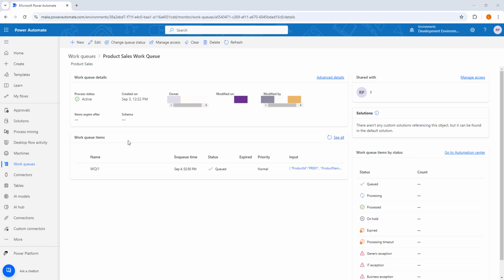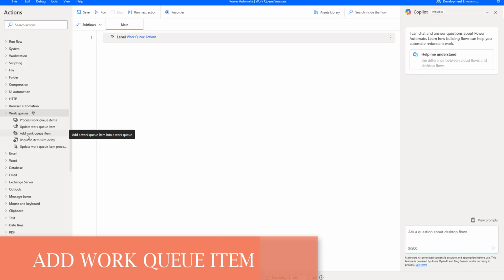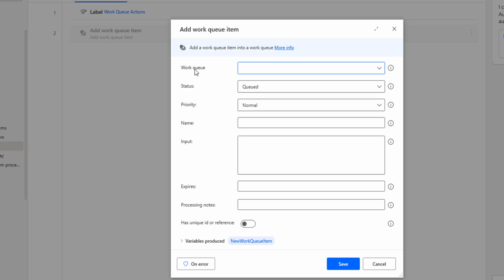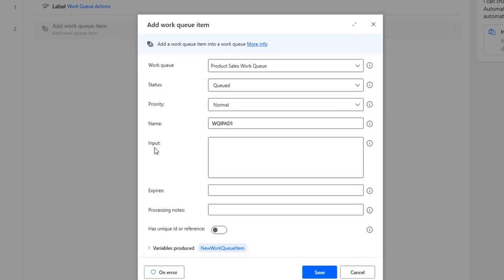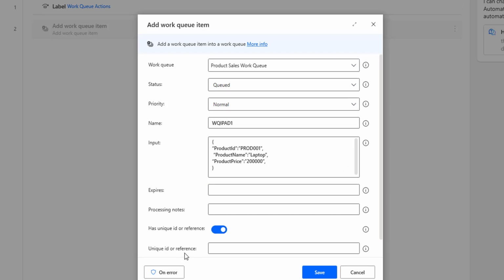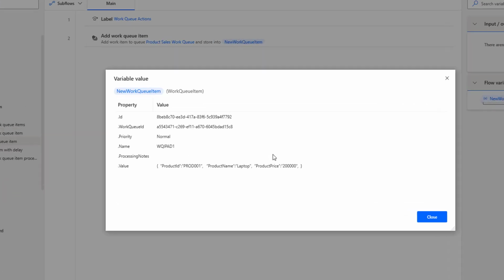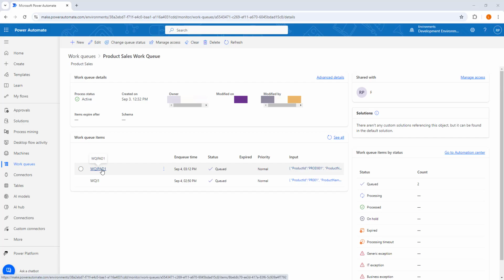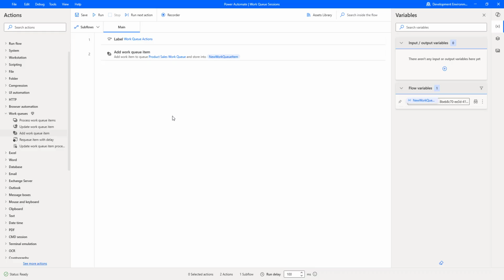Power Automate Desktop || Add work Queue Item ( Work Queue Actions)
00:00 Add work Queue Item Actions ( Work Queue Actions)

Our best RPA Courses are available in Udemy & Udemy Business